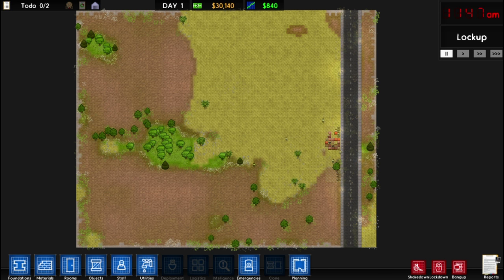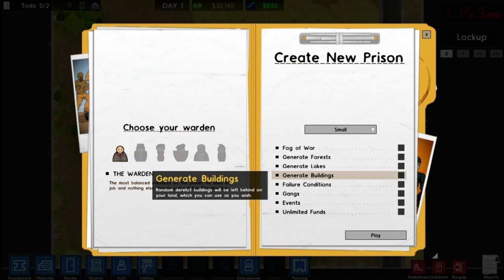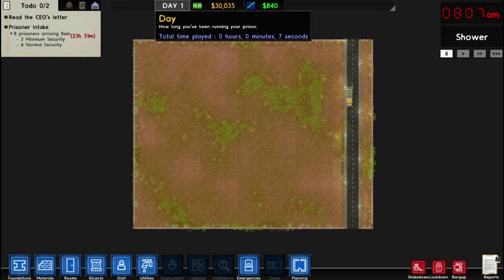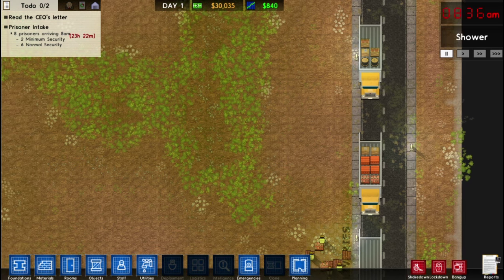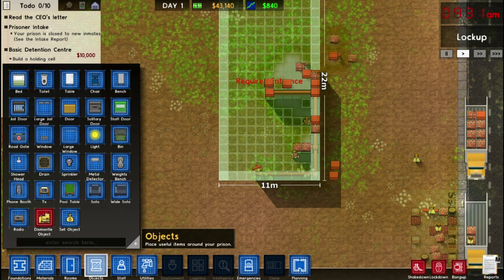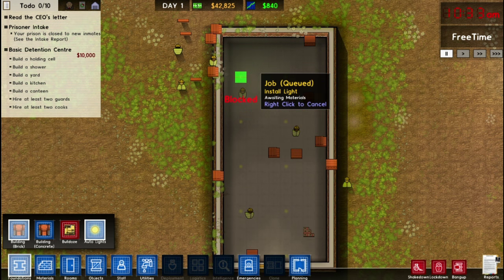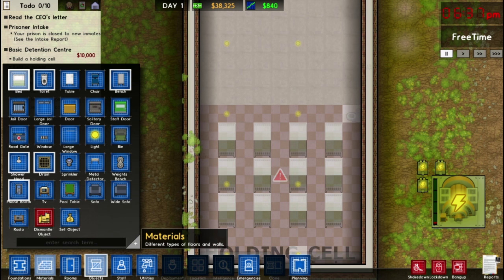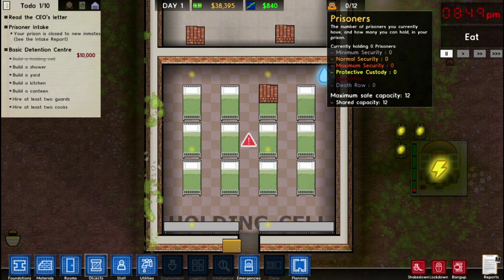Prison Architect | Sandbox Tutorial #1 | Basic Prison Facilities